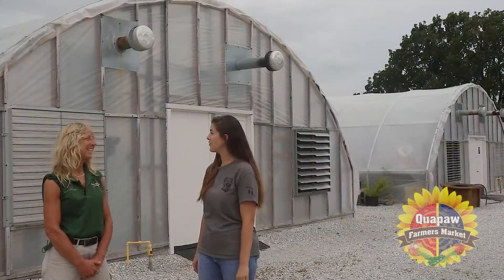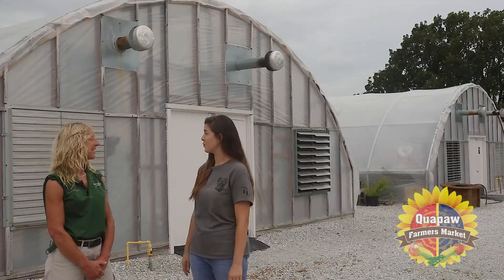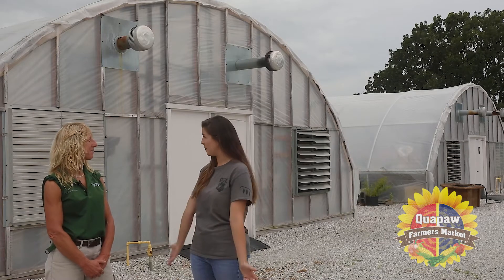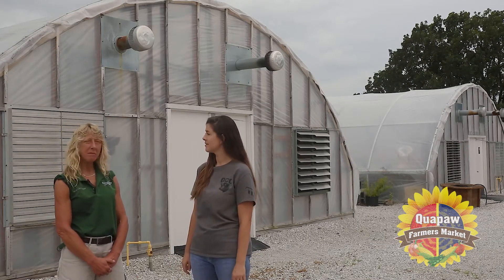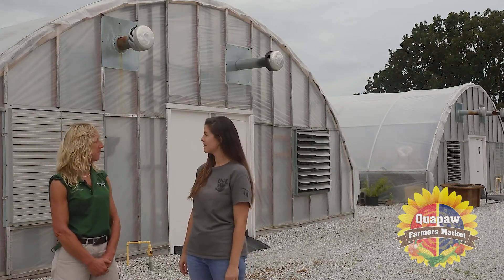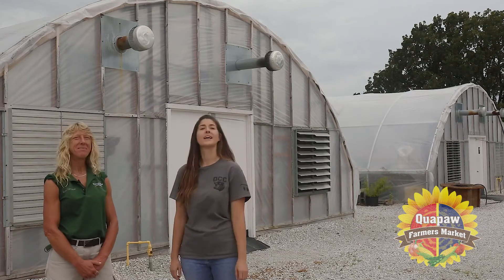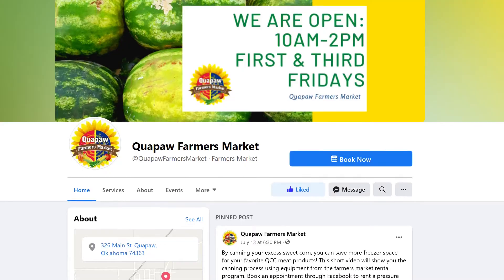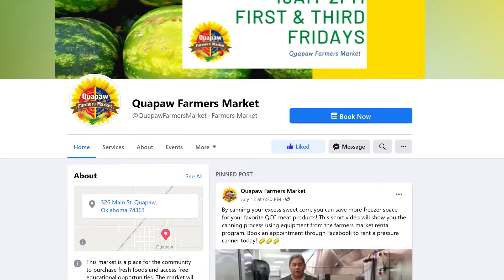Tomato Plants Problems & Solutions